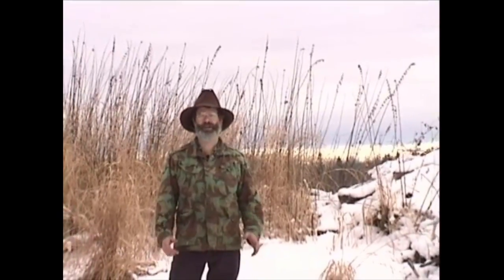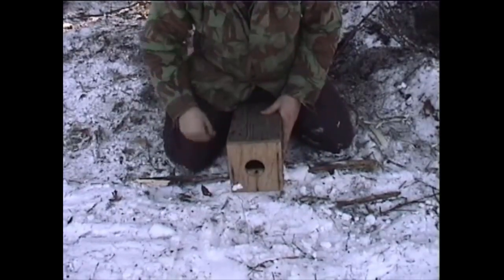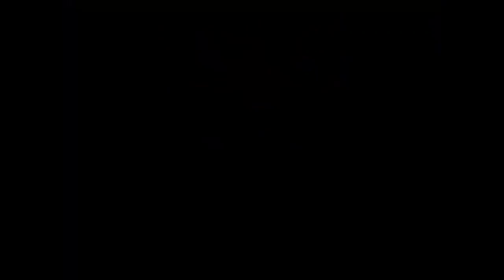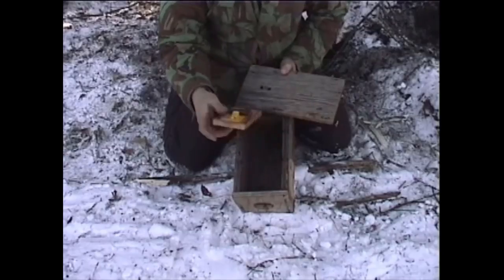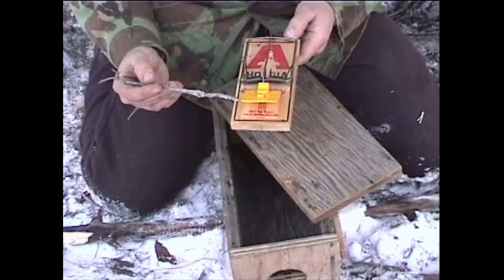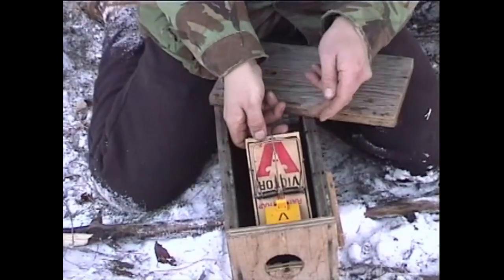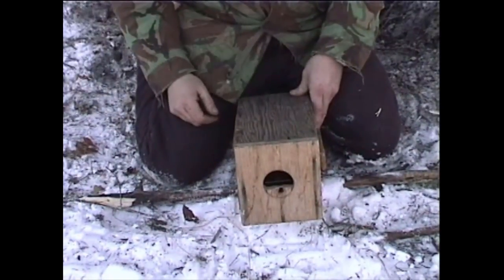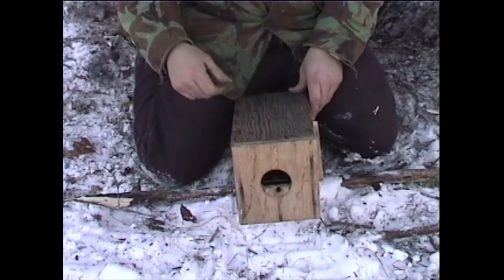Fur Management-Weasel with Ross Hinter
Back in 2000 Randy did a video with Ross Hinter, one of Alberta's Fur Management Trappers, his daughter Angela and his good friend George Mitchell. We have taken and put the animals covered into separate videos. Some really good information on Fur Management and most of it still relevant today.

This video covers The Weasel and is presented by Ross Hinter.